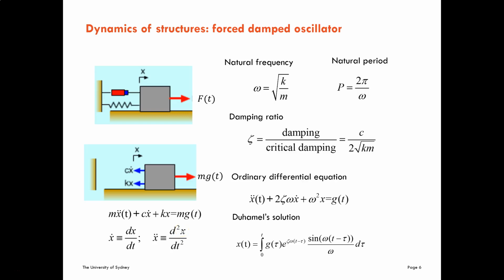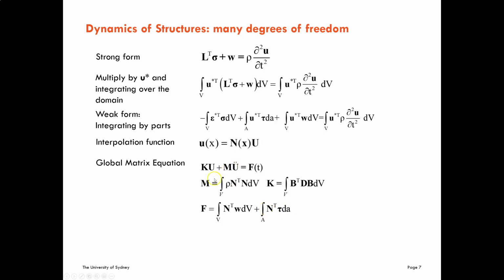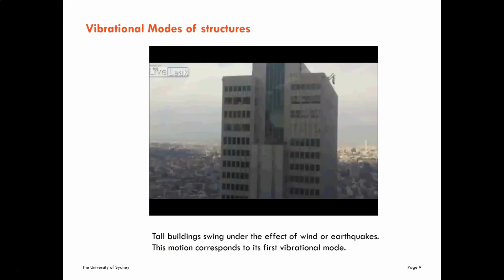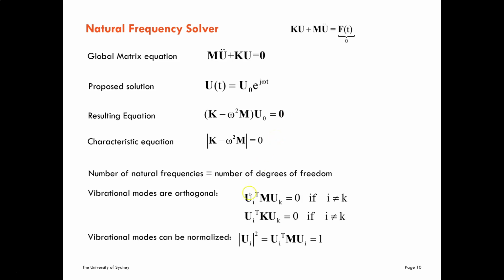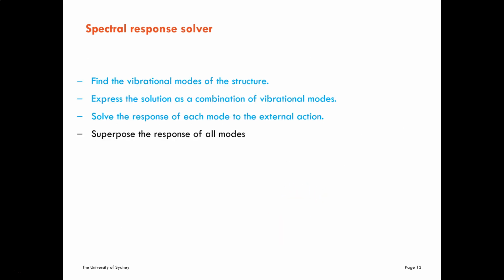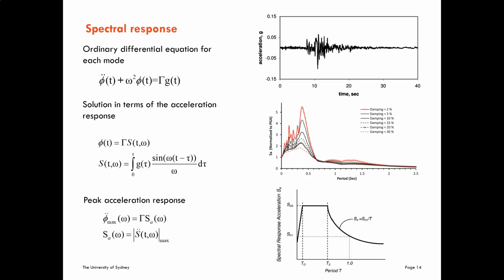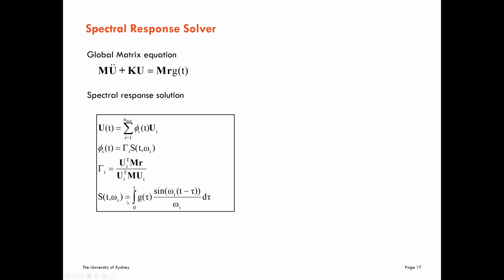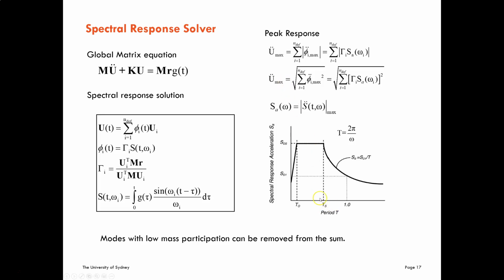Lecture 12 Part 2 Dynamics of Structures